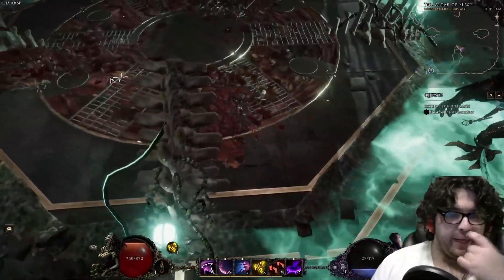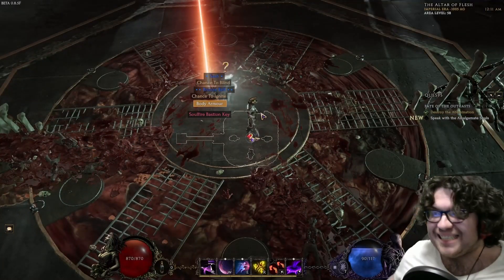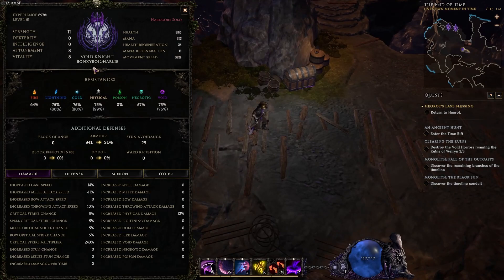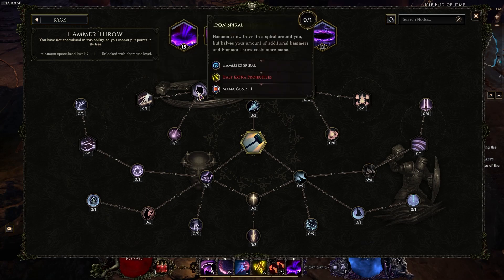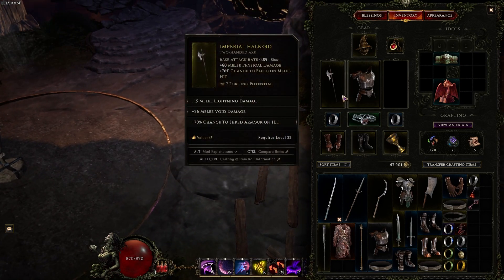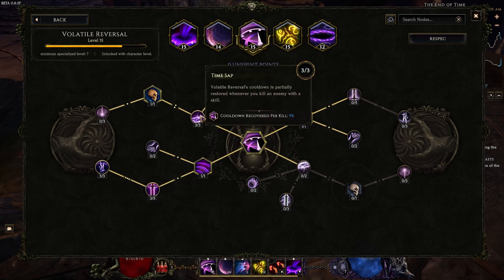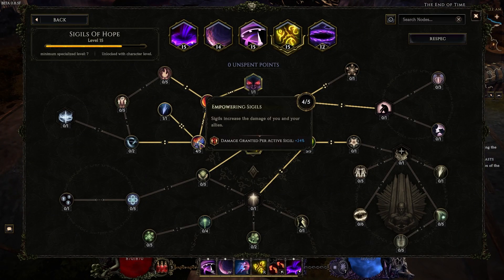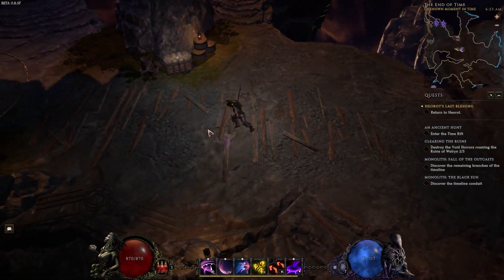Best Way To Level A Slam Build In Last Epoch, Kill Abom In Under 4 Hours! Erasing Strike VK HCSSF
In this video, I go over how I leveled Erasing Strike Void Knight in an SSFHC environment, and killed the first monolith boss under 4 hours of gameplay. If you want to see the full leveling experience, here is a link to the vod (might expire one day) :